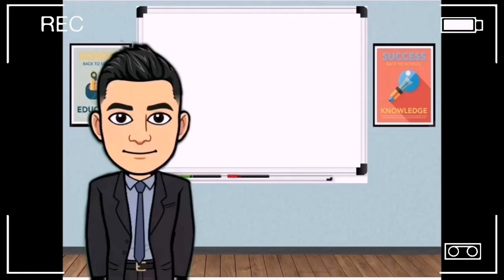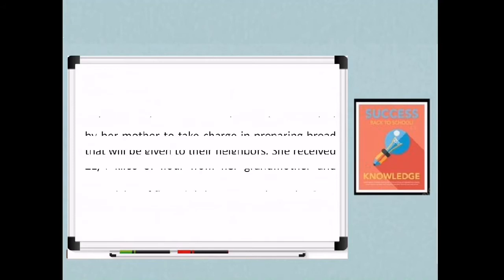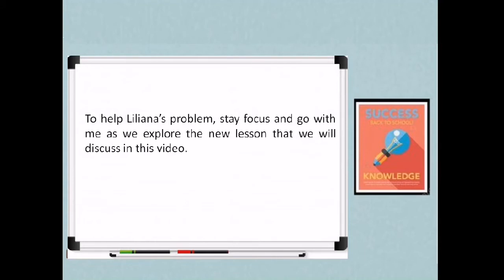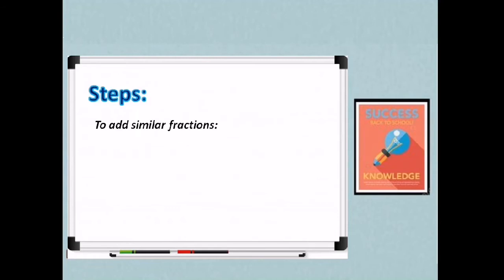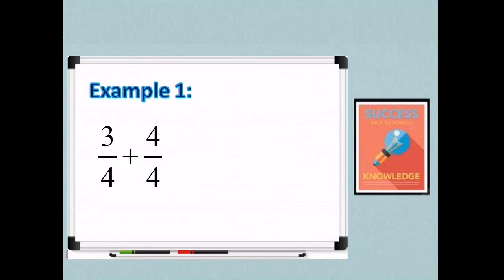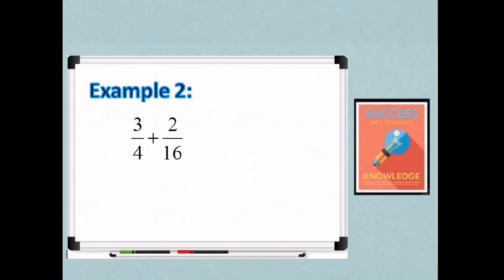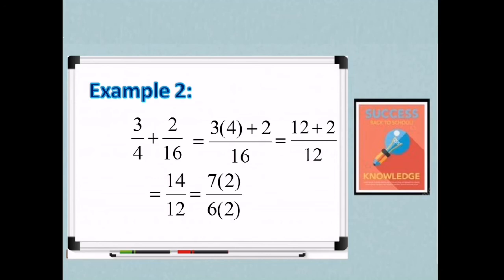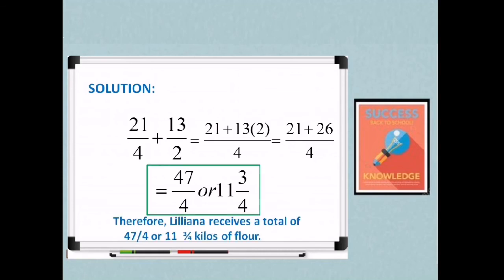Addition of Fractions [Made EASY!]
This video will help you to add similar and dissimilar fractions. This will teach you easy steps on adding fractions with like and unlike denominators. To learn the lesson, watch it out!

SalaMATH po!

Reference //
Self Learning Module in Mathematics 7
Region X